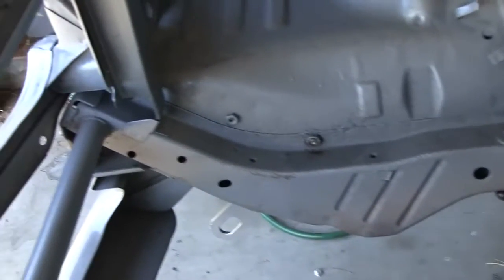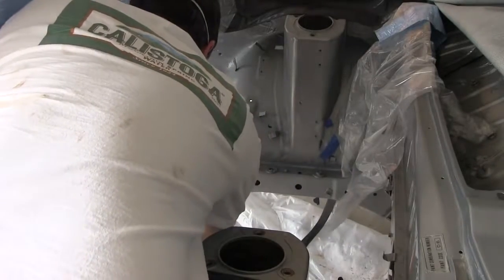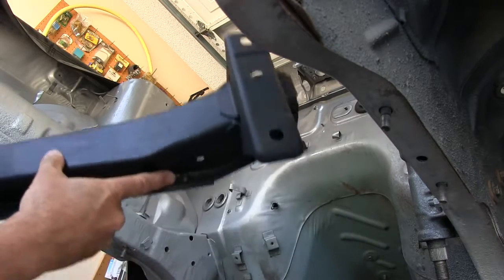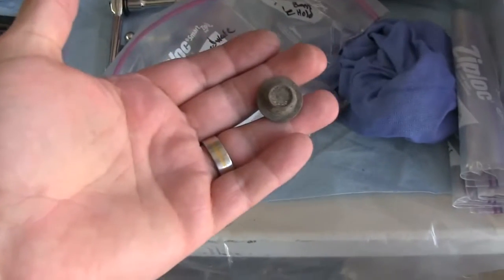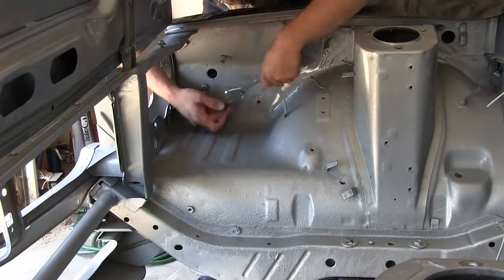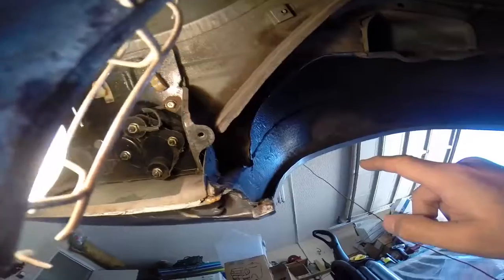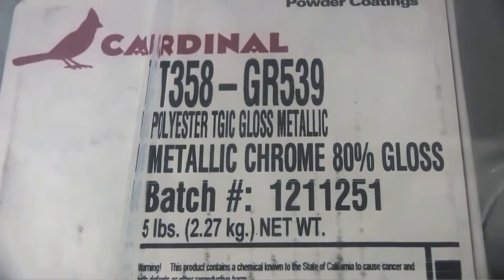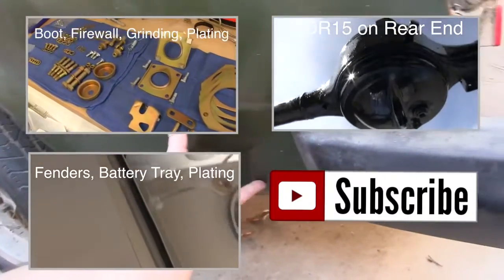VLog 15 Mazda RX3 Rotary Restoration Frame Repaint POR15, Battery Tray Cross Member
In episode 15 of the restoring of my Mazda RX3 I repaint a frame rail, install the battery tray and cross member and clean up an old drop light.